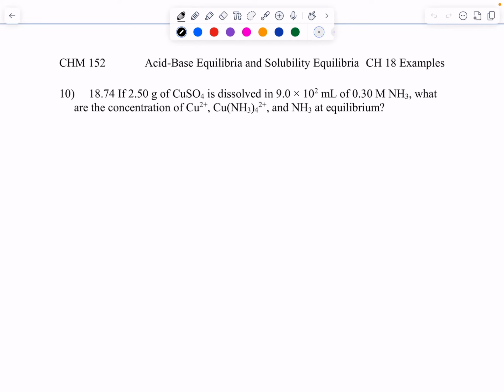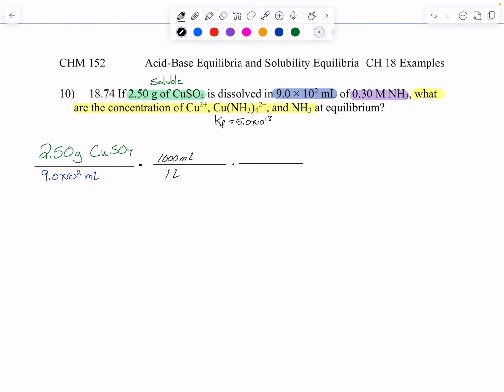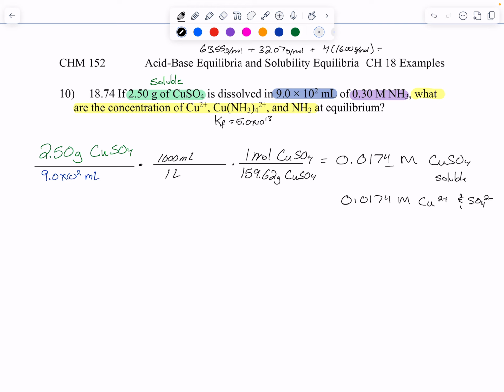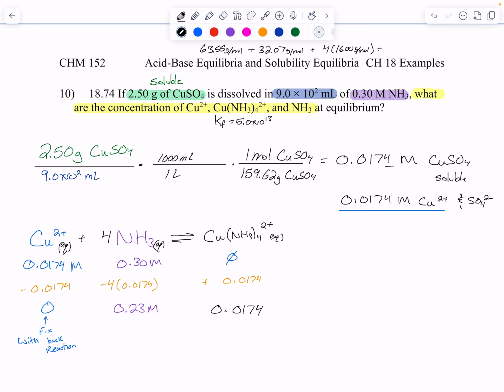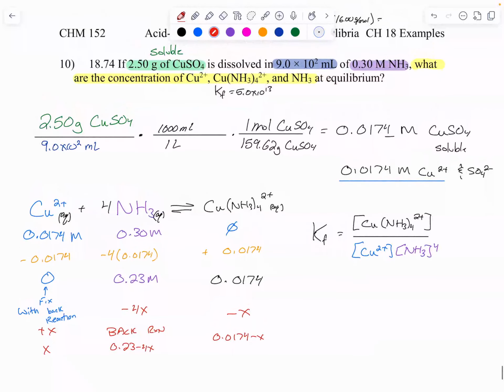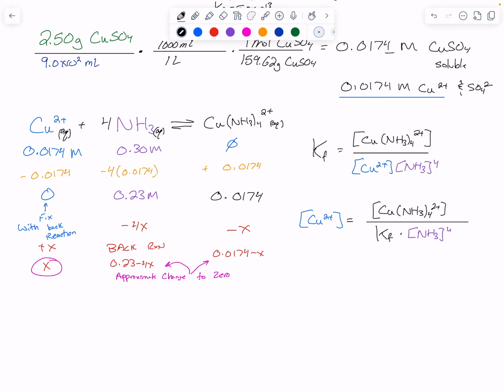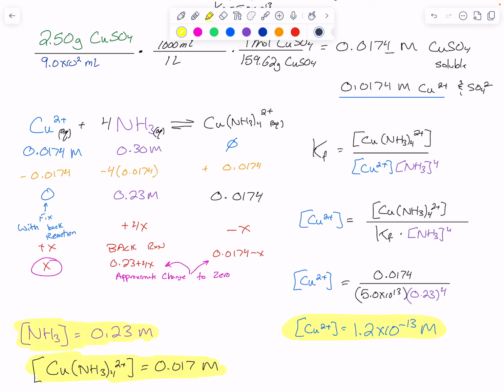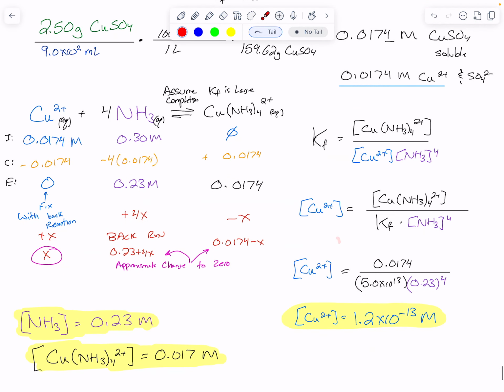CHM 152 CH 18 Problem 10